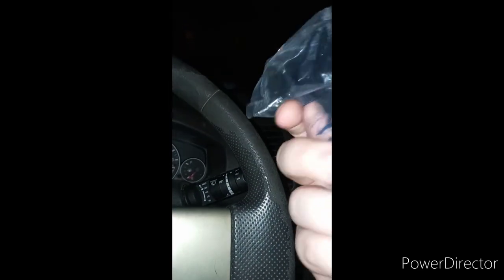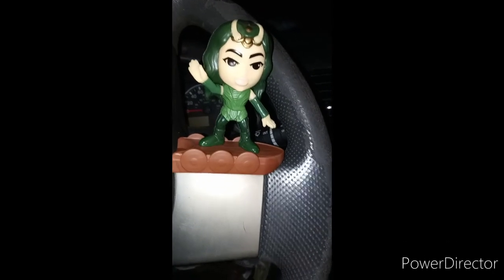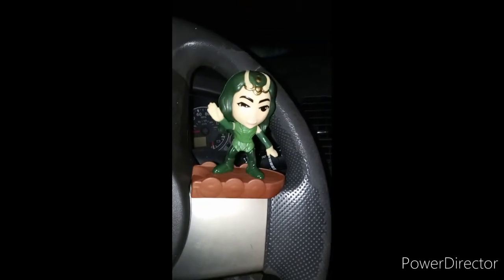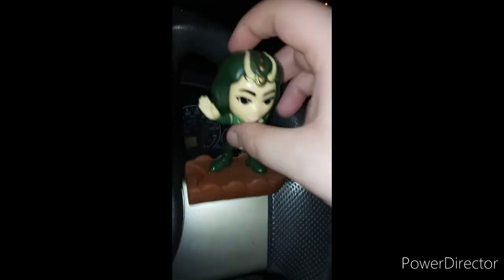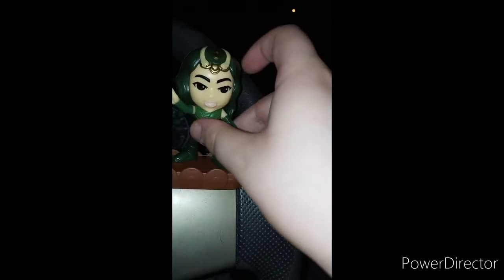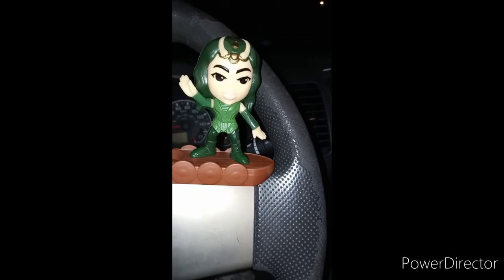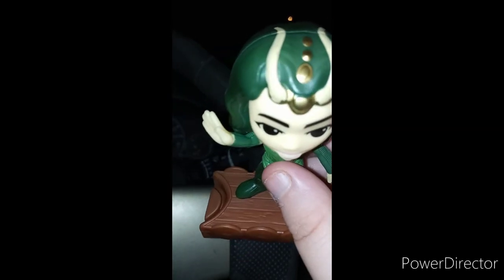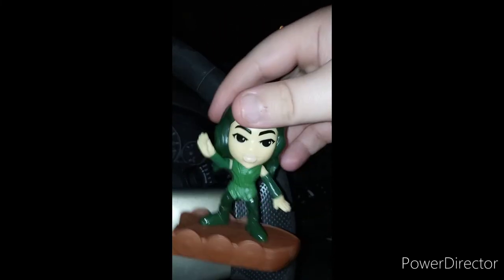Thor Love and Thunder Happy Meal Toy 7-9 Unboxing Compilation